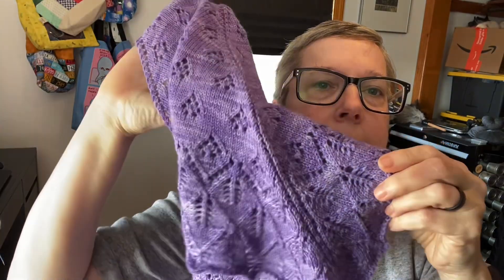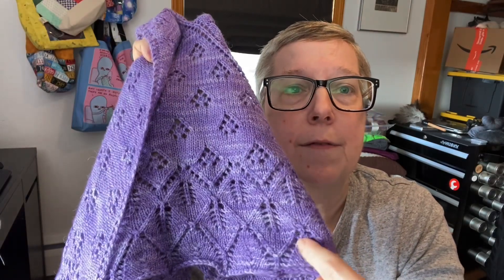Shawl Retrospective Part 1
I go over the 10 oldest shawls I still have with me, here are the pattern links and links to my project pages: